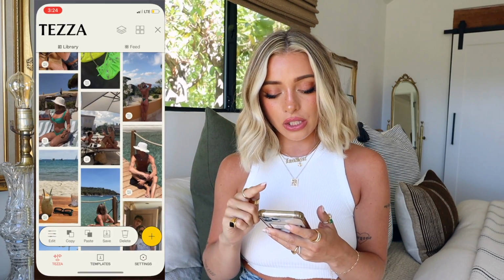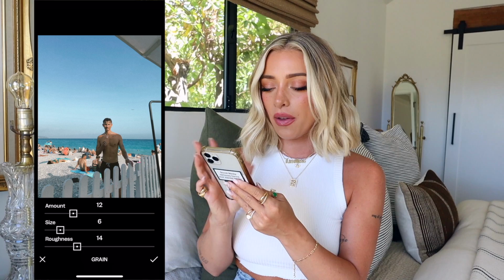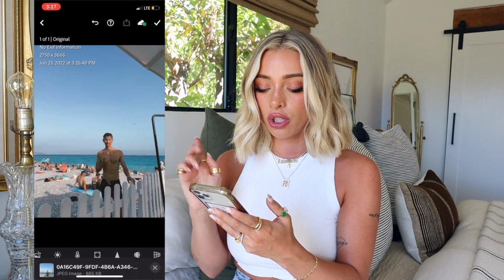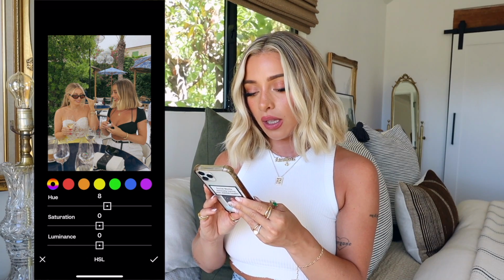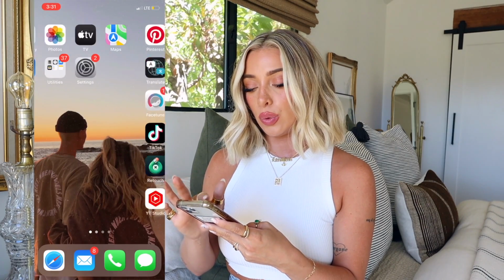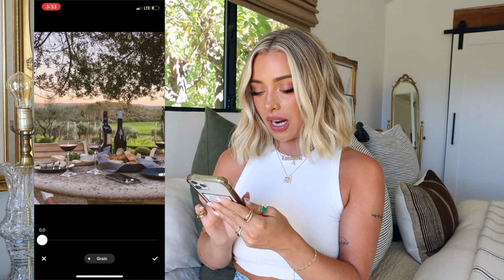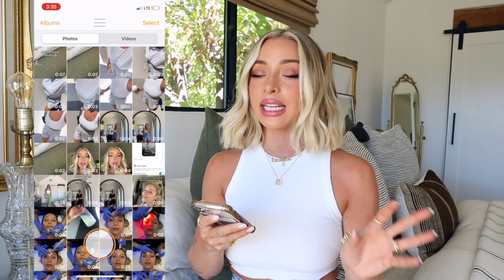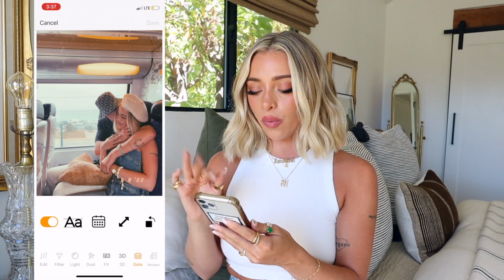How To Edit Photos to Look Like Film!! Tutorial, Apps, Technique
Highly requested tutorial for how I edit my photos to look like film! Sharing all the apps and different techniques I use to achieve the look! Let me know if you have any questions! :)

Follow me on Like To Know it for all my outfits!

Send Clayton DM on IG for any link requests! :)